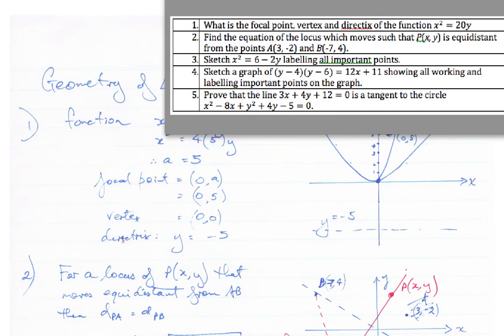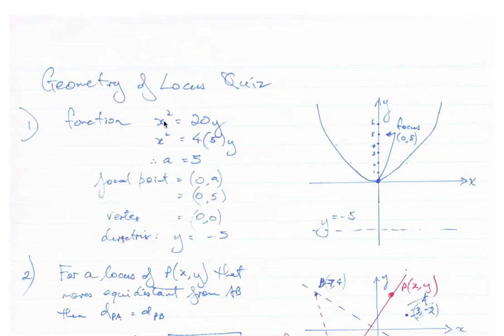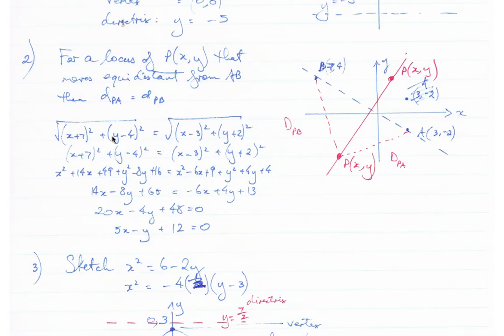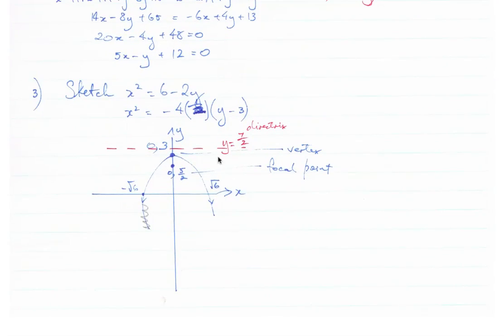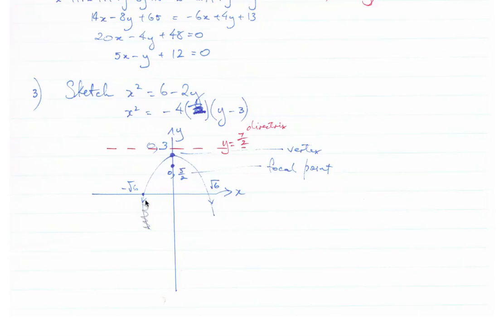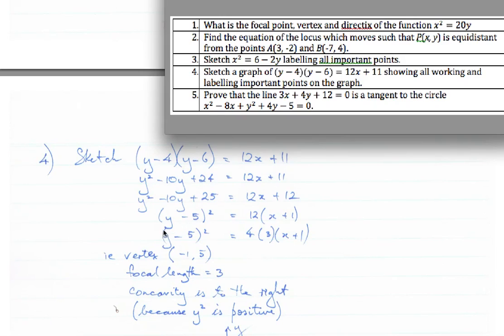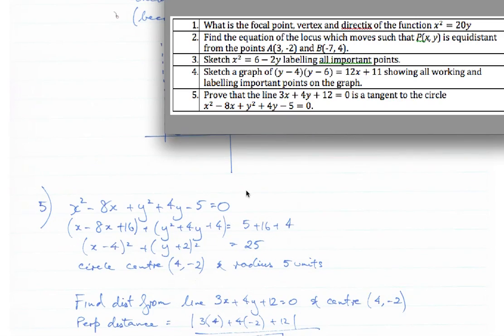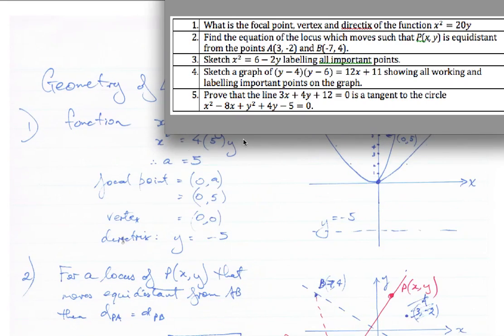Locus quiz video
Watch this explanation